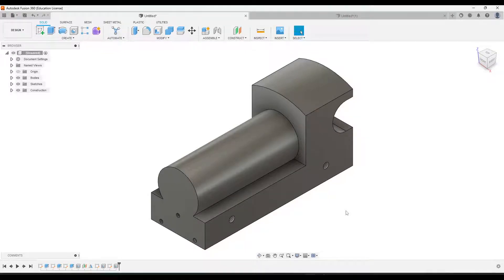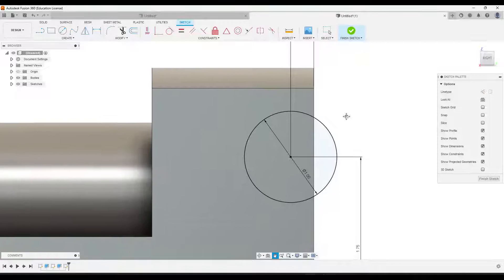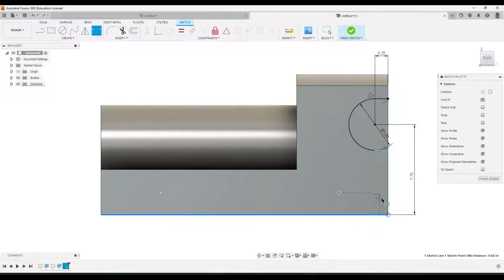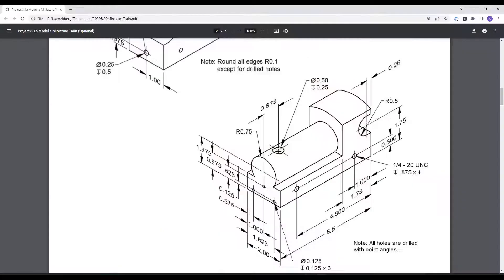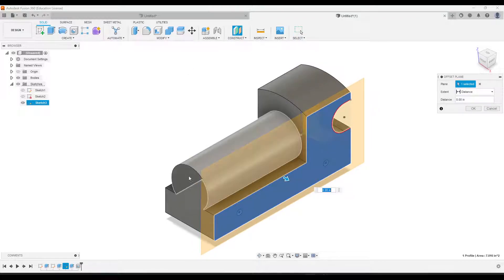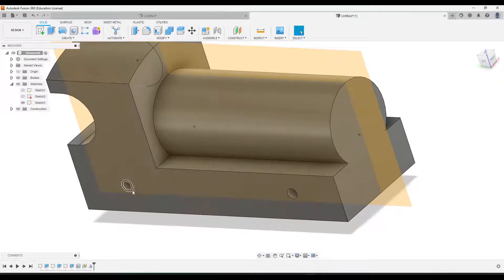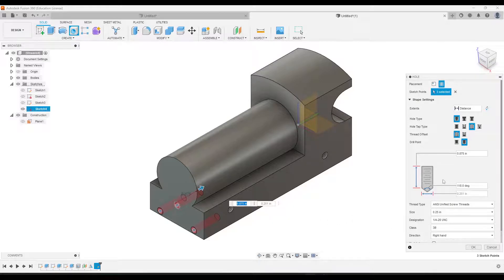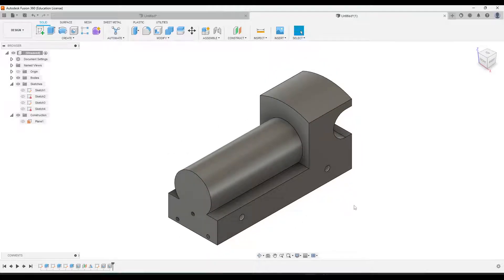PLTW IED Train Body 2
This tutorial shows you how to create the Train Body part for the Miniature Train project in the PLTW Introduction to Engineering Design course.